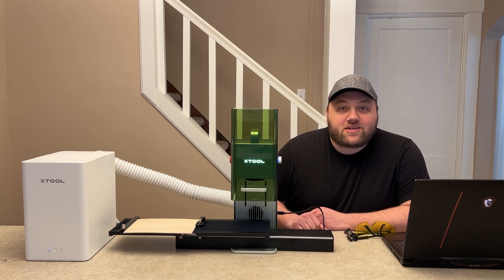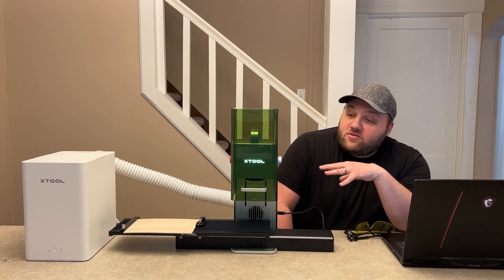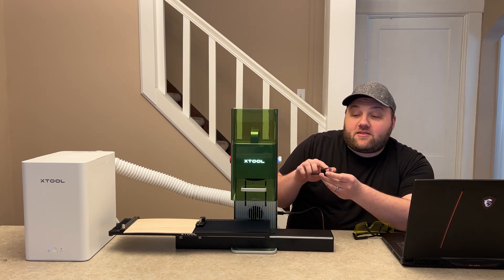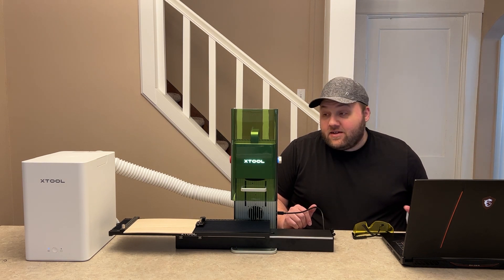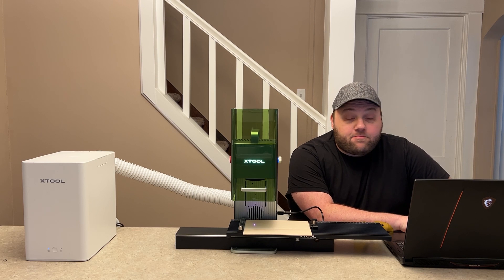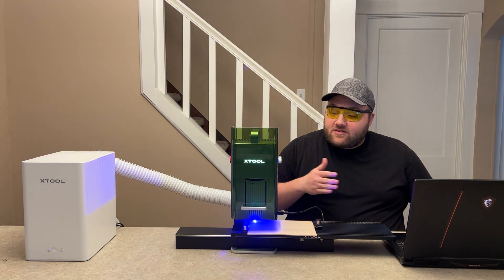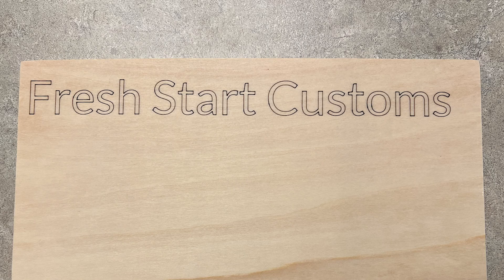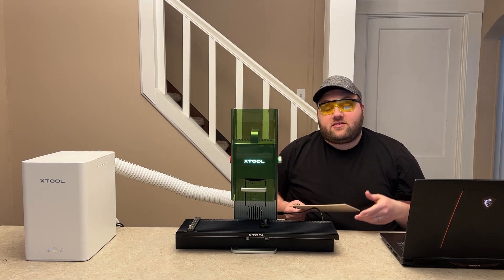xTool F1 Slide Extension (Game Changer)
Quick intro into the xTool F1 Slide extention, what to know, what it does, and how to use it.